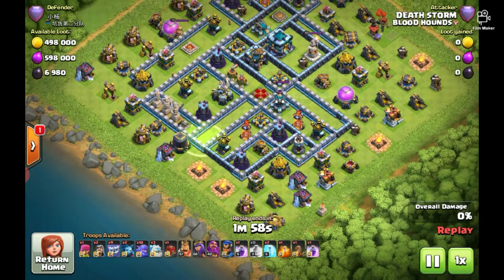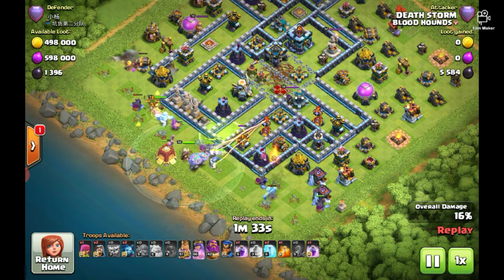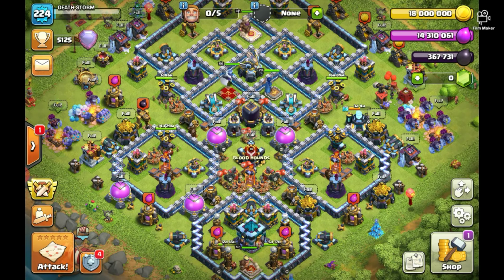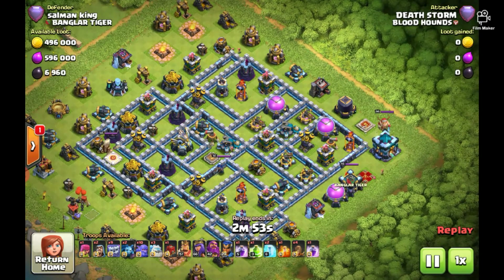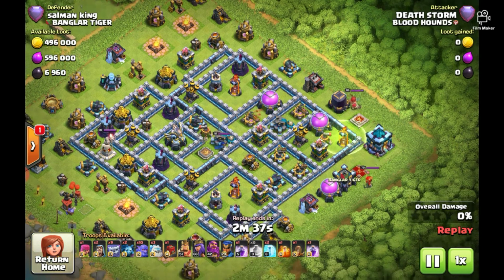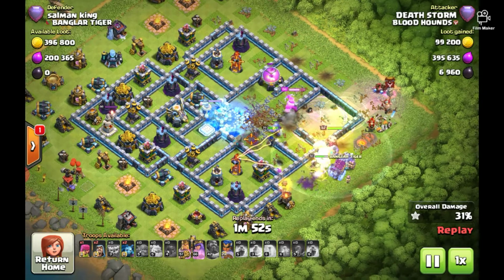INSANE NEW ARMY | CLASH OF CLANS | CLASH WITH DEATHSTORM.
Crazy strong new army made by myself must see.